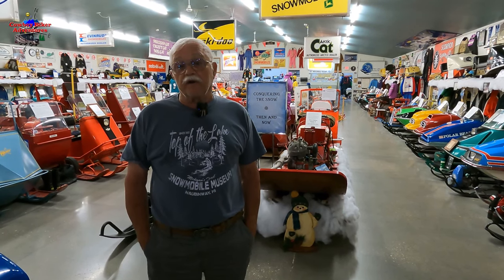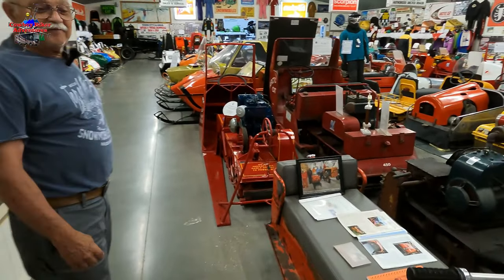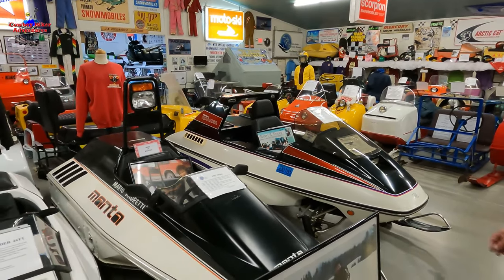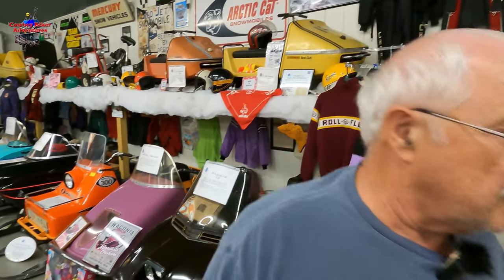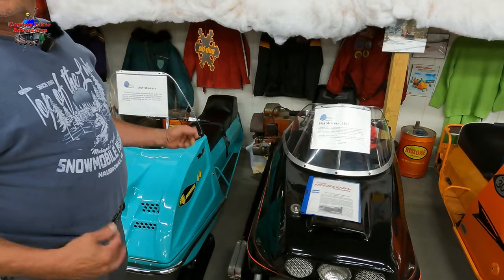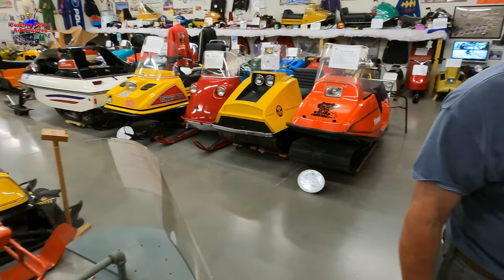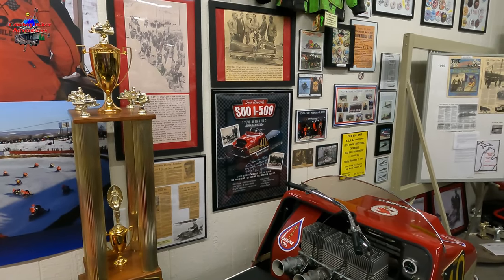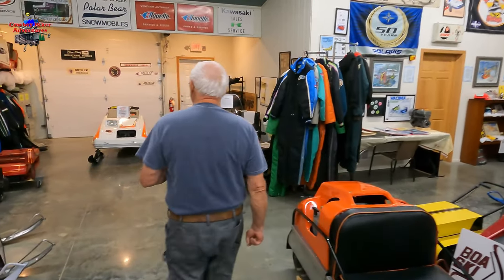SE 23 Top of the Lake Snowmobile Museum Naubinway, Michigan UP on Lake Michigan a Harvest Host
I filmed this on July 5, 2023 while I was staying at a Harvest Host place called Top of the Lake Snowmobile Museum in Naubinway, Michigan from July 3-6, 2023.

Hi, my name is Don and I travel alone in a 2013 Newmar Baystar 3002 Class A Motorhome on a Ford Super Duty F53 chassis. (V10 Triton) I hope to travel chasing 70 degrees year-round. I travel with a 2007 Honda Sabre 1100 and my 2015 Kawasaki 650 KLR in my enclosed trailer. I also have three kayaks, one for fishing, one for going down rivers and one for two people.  Come along on my imperfect travel and adventures.

My Ep#112 Grand Canyon of Yellowstone Canyon Falls Grand View Inspiration Point POV Full Time RVing